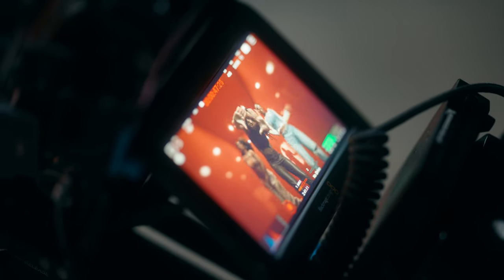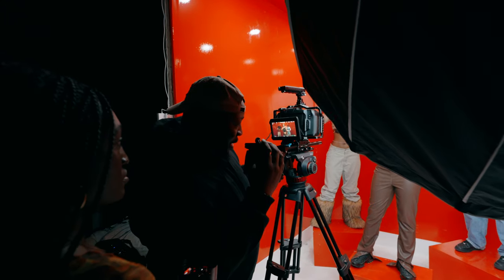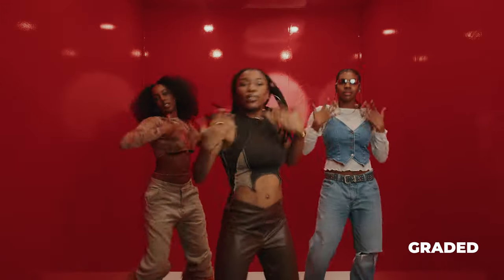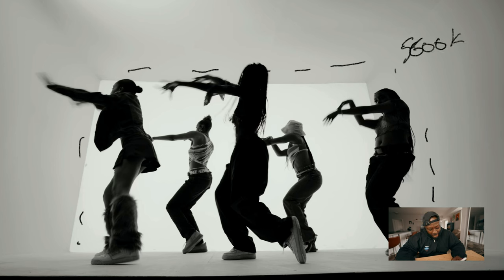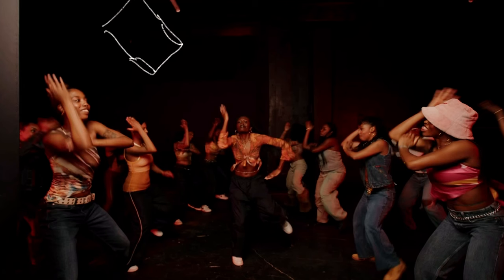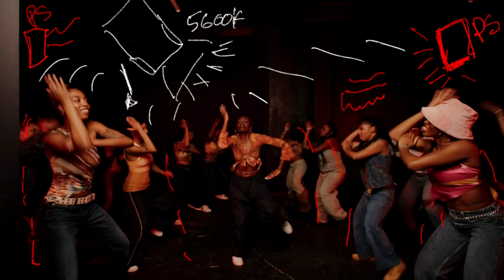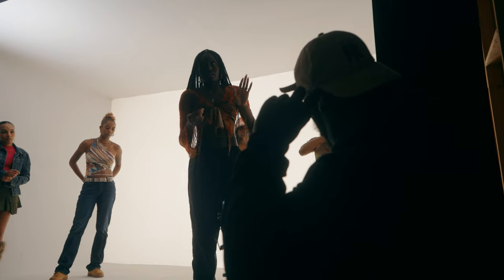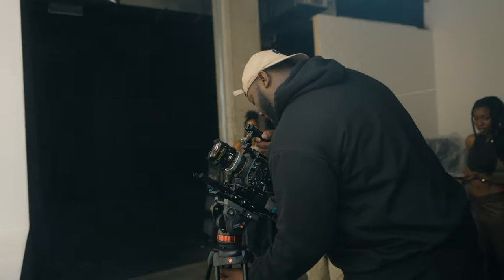4 looks, 1 location - Blackmagic Full Frame 6K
This video is a bit different, we put down the Sony FX3/FX30 and even my Red Komodo X and shot a dance film (instead of moody fitness filmmaking) This entire project was shot on the Blackmagic Full Frame 6k, and today we're doing a cinematography breakdown of the lights, technical choices, and scenes!

Full Video Edited by Petra !
Products in Video:
1. Blackmagic 6K
2. Nanlite FC-300B
3. Nanlite Pavoslim
4. DZO Vespid 16mm
5. IRIX 21mm T1.5
🎥 Gear I Use to Make Videos:
1. Sony FX30
2. Viltrox 13mm f1.4mm
(For Sony FX3) Sony 20mm G f1.8
3. Polar Pro VND
4. Sony ECMB10 Mic
5. Hollyland Lark Max
6. Angelbird 1TB CF Express A
7. Cobra 3 Pedal Version
8. Cobra 3 Original Version